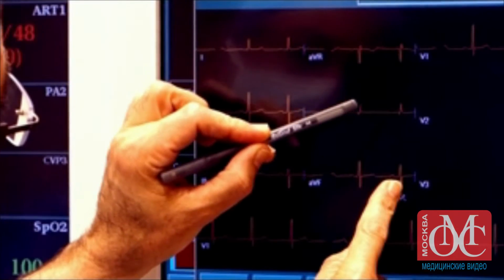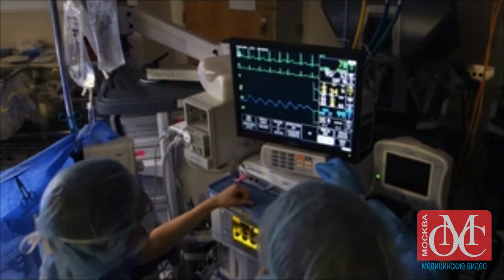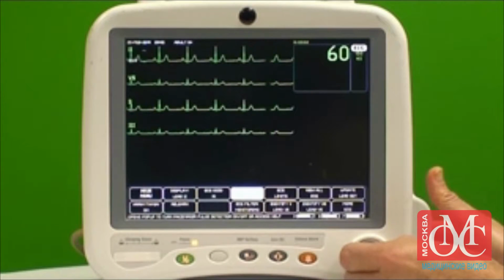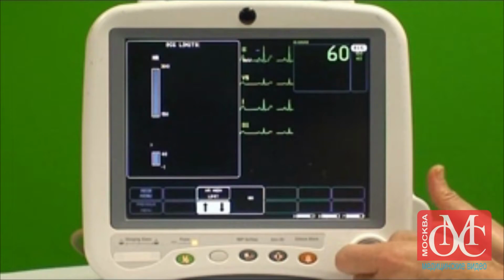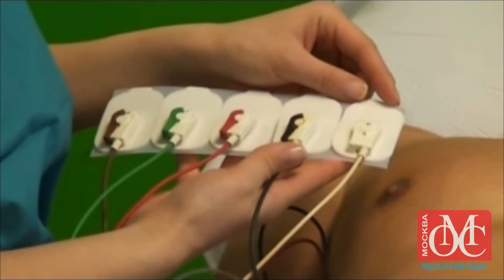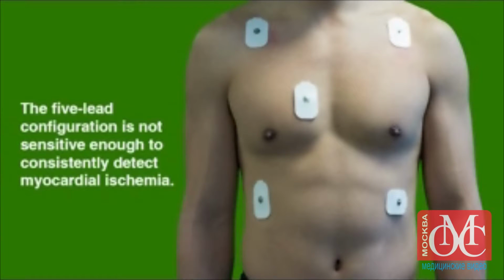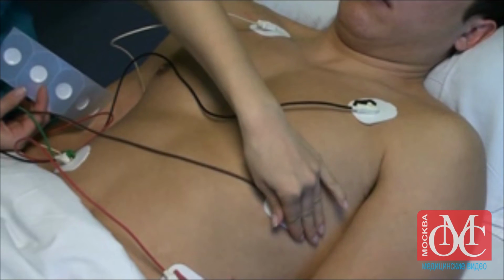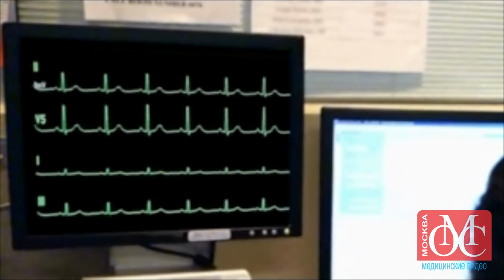Электрокардиографический мониторинг у взрослых